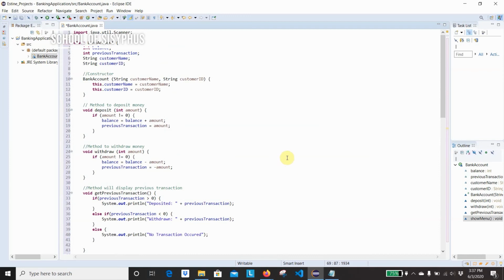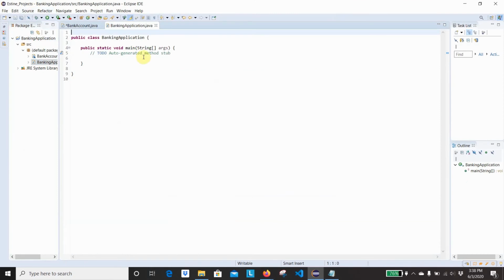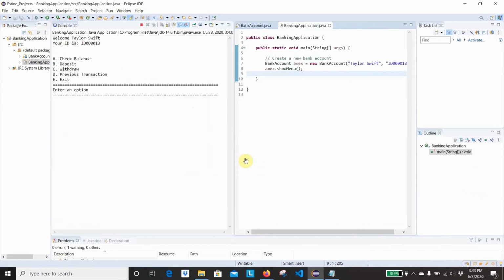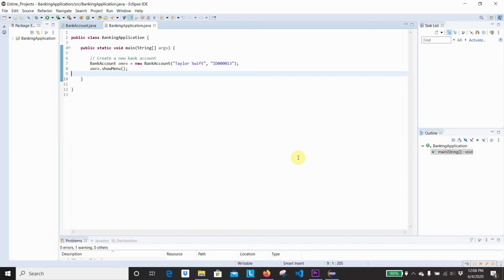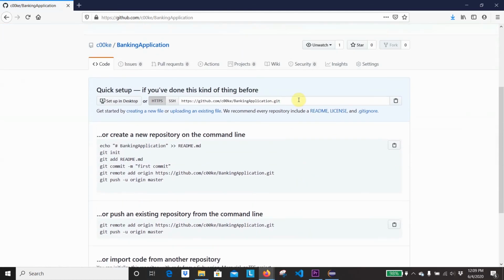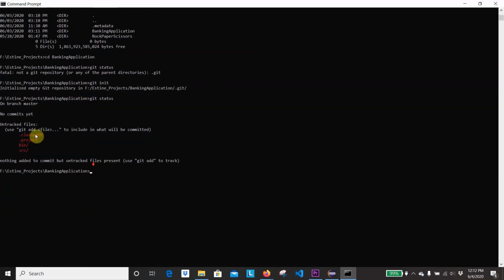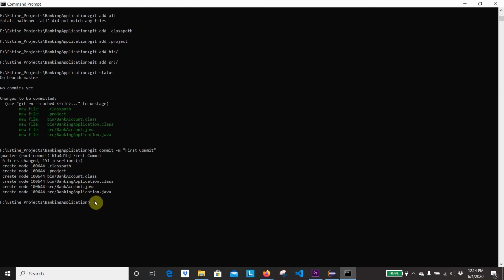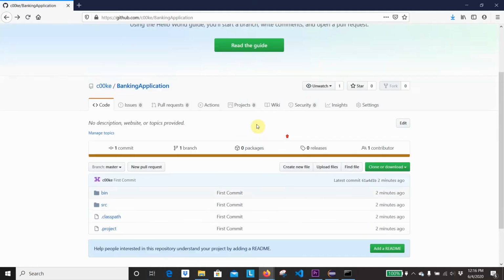JAVA Basic Banking Application - Part 3 (Practice coding for beginners, and adding it to portfolio)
In this series I will be building a basic Banking Application to add to my portfolio. As a new coder, I need some practice and I might as well share that with anyone who might be able to benefit from it.

Part Three
In part three we create a main method in order to run our program, we create an instance of the object bank account and run it.
We also create a remote repository on GitHub and push our newly created banking application on to GitHub

In this second part we finish off out BankAccount Class by adding a way to see the last transaction. We also add a Menu for the user to choose from. And we use Switch Case to implement the menu within a do while loop.

In this first part I started by creating a class called Bank Account, and initializing the class instance variables.
I also created a constructor, which will create the object of Bank Account, using the parameters Customer Name and Customer ID.
Then I made two methods, one which will deposit money and one that will withdraw money! -